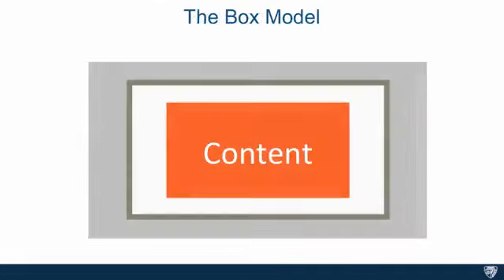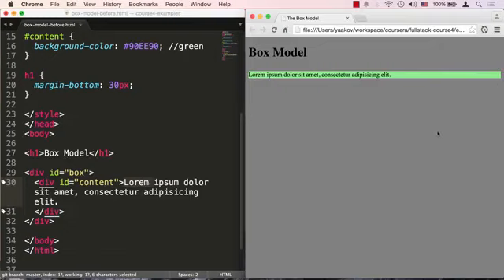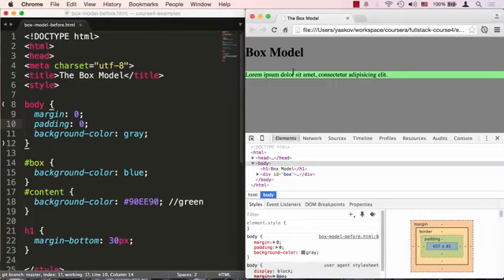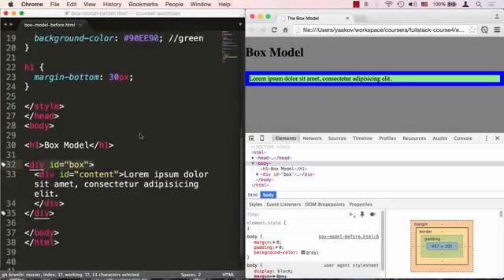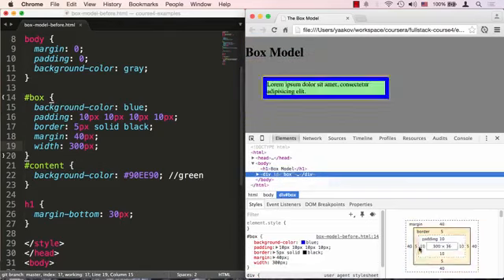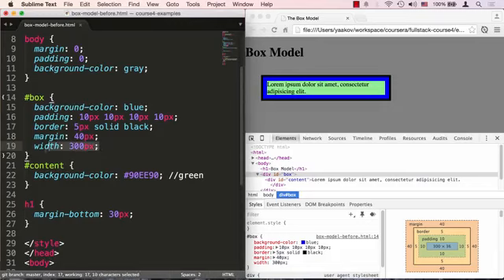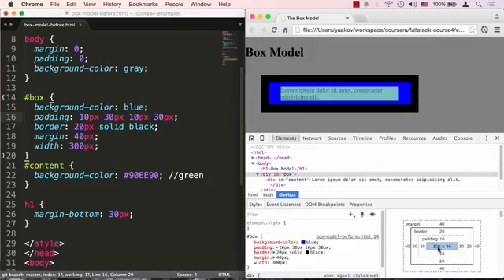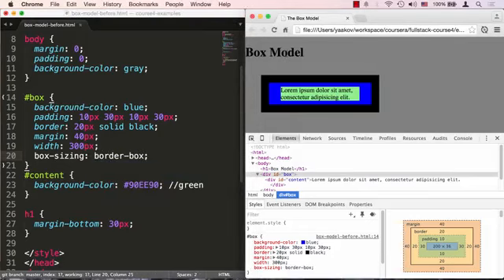Coursera HTML CSS Javascript 2 11 Lecture 19, Part The Box Model